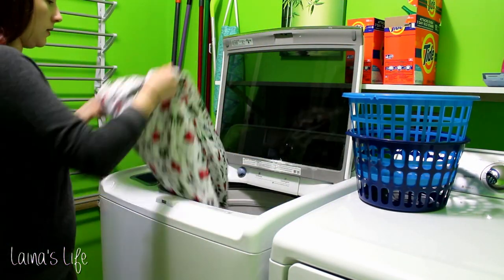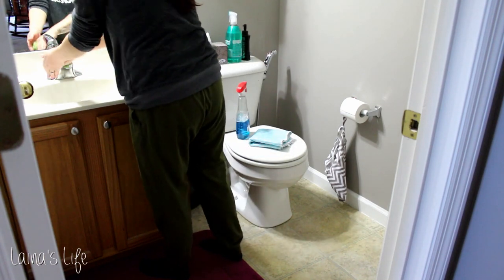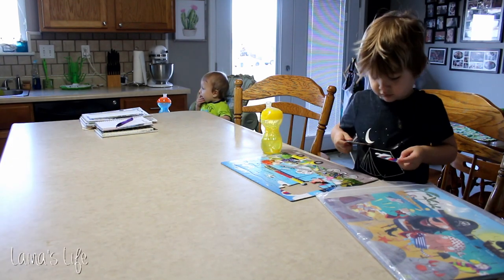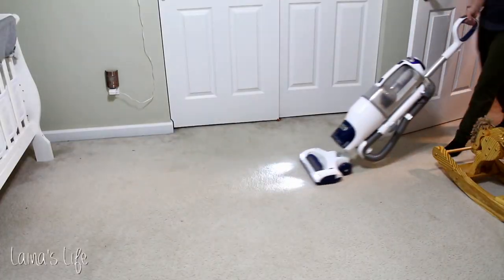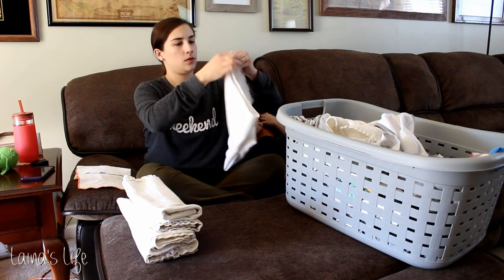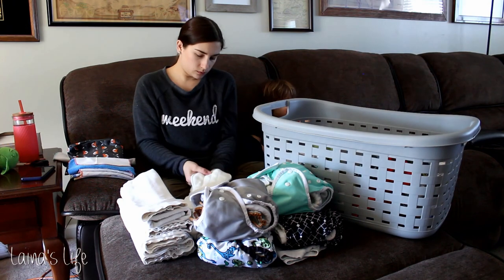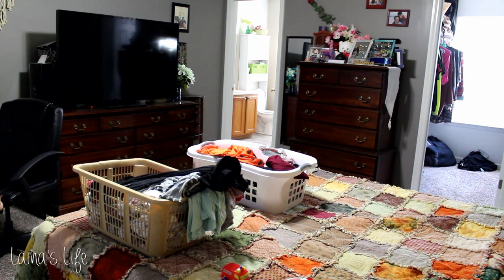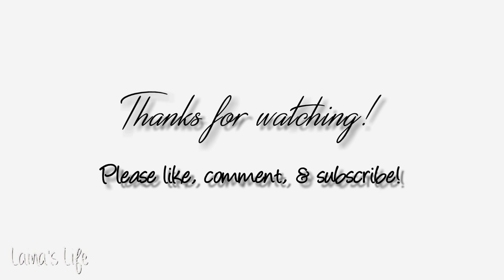Long Clean With Me : Sweep, Vacuum, Laundry, Bathroom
Join me for a longer, speed cleaning, motivational clean with me video. Today I tackle cloth diaper laundry, regular laundry, the kitchen and dishes, vacuuming the bedrooms, and cleaning the half bath. Let me know if you'd like to see more of these videos or if you want a breakdown of my cleaning schedule and planner.

About This Channel:
My name's Alaina and this channel is about everything MOTHERHOOD. From cloth diapering, pregnancy and postpartum updates, to occasional day in the life vlogs and VEGAN recipes, I've got a little bit of everything here on this channel. My husband is Justin and we have two young boys, Calvin and Eren. I'm vegan and my husband eats a non-vegan, standard American diet. And the boys are somewhere in between. I love you guys and thank you so much for your support and positivity.

"Therefore do not worry about tomorrow, for tomorrow will worry about itself. Each day has enough trouble of its own." - Matthew 6:34